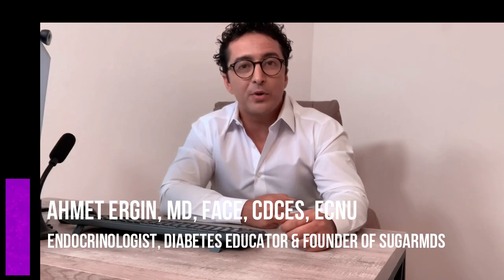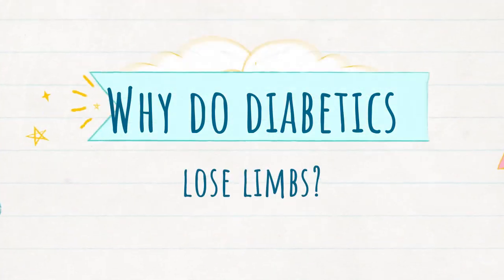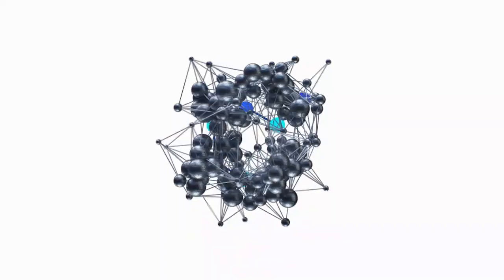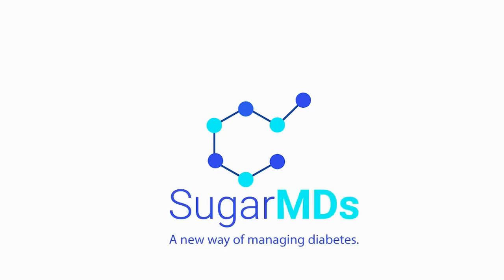Do DIABETICS REALLY LOSE LIMBS or GET AMPUTATED OFTEN?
Dr. Ergin explains why diabetics lose limbs due to amputation sometimes and how to prevent diabetic foot ulcers that typically result from diabetic neuropathy. How to treat diabetic ulcers for both type 2 diabetic and type 1 diabetic patient. Diabetic foot care and diabetic foot neuropathy treatment is important.

Unfortunately, when you do not feel the pain, hot or cold, the risk of unnoticed injury goes up. Injuries that would typically cause pain in normal individuals such as stepping on a nail or splinter, unfit shoes that can cause blisters, etc. do not necessarily cause pain if you have neuropathy. That is why it is very important to check the bottom of your feet daily; otherwise, a small lesion can develop into a large ulcer. By the time you notice, it may be too late. If the infection goes into the bone, doctors may not be able to save the limb. Although your doctor may check the bottom of your feet and your sensing inability, you should be primarily responsible for checking your own feet daily or at least a few times a week. And if you see something, report to your diabetes specialist or diabetes coach immediately.
Most of the time, the diagnosis is clear based on the patient’s history; however, some examination findings can also help detect diabetic neuropathy. Some of the signs could be:

1. Diabetes specialist may ask you to close your eyes and move your toes up and down, and you may not feel it. Sometimes they may put a vibrating tuning fork close, and you may not feel the vibration.
2. Diabetes doctors may likely touch your feet, and you may not feel that light touch.
3. Your doctor may check your Achilles tendon reflex and find that it is reduced.

More extensive testing can be done if the diagnosis is in doubt, such as nerve conduction studies, nerve biopsy, or imaging tests. However, these types of exhausting tests are not usually needed to diagnose diabetic neuropathy.

𝐅𝐎𝐑 𝐍𝐎𝐍-𝐔𝐒𝐀 𝐂𝐔𝐒𝐓𝐎𝐌𝐄𝐑𝐒 𝐓𝐎 𝐏𝐔𝐑𝐂𝐇𝐀𝐒𝐄 𝐓𝐇𝐄 𝐅𝐎𝐋𝐋𝐎𝐖𝐈𝐍𝐆 𝐎𝐑𝐈𝐆𝐈𝐍𝐀𝐋 𝐀𝐔𝐓𝐇𝐄𝐍𝐓𝐈𝐂 𝐒𝐔𝐆𝐀𝐑𝐌𝐃 𝐏𝐑𝐎𝐃𝐔𝐂𝐓𝐒